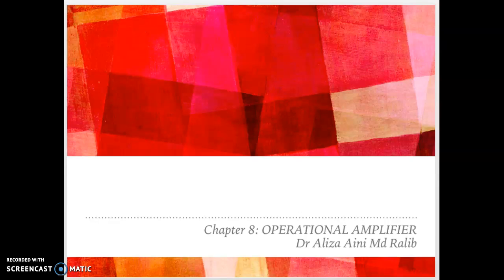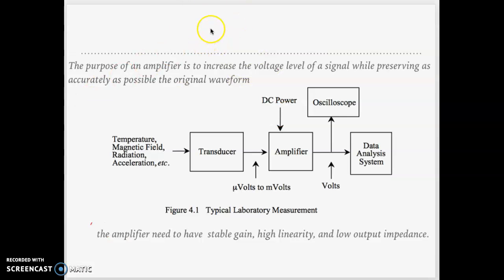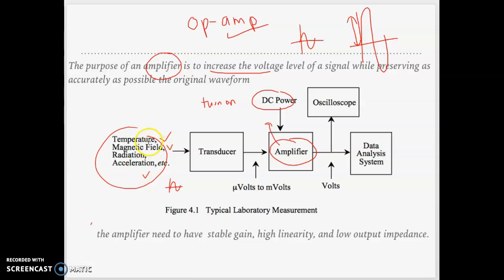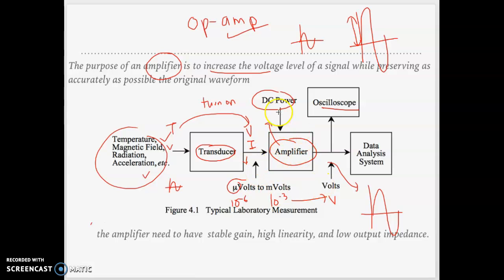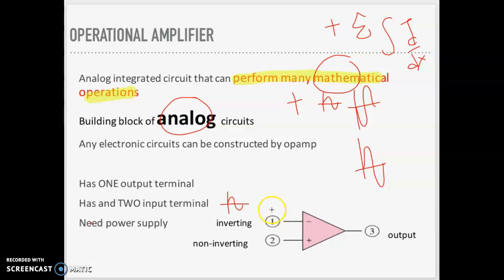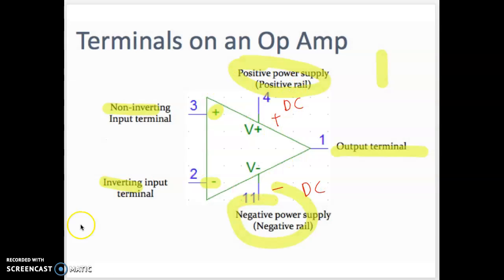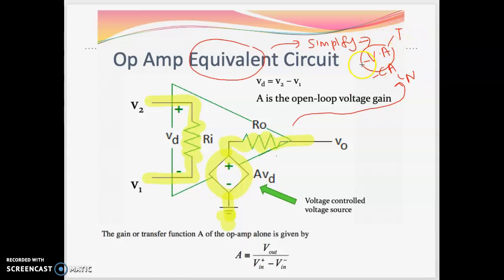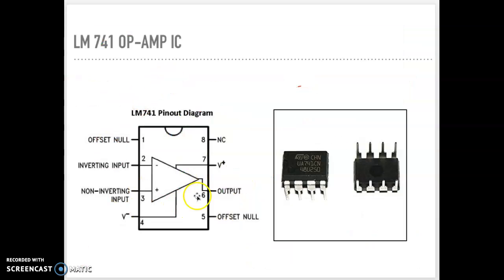Chapter 8a: What is operational amplifier?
What is operational amplifier?